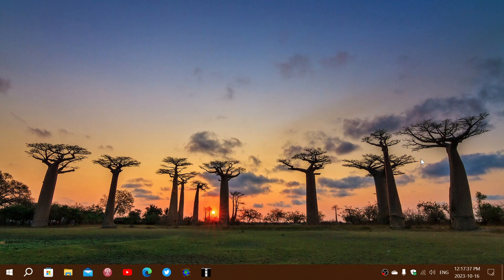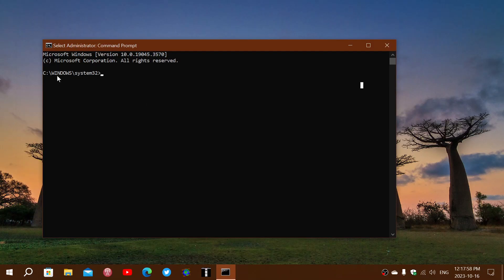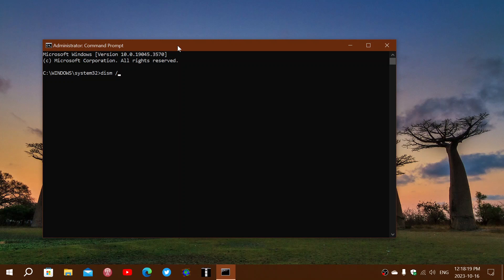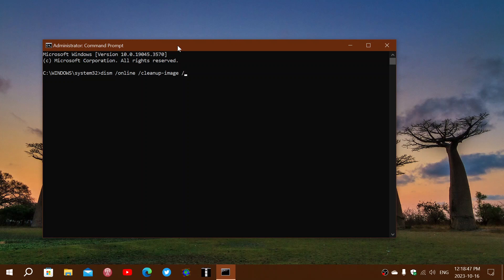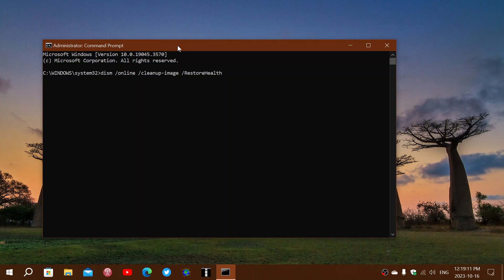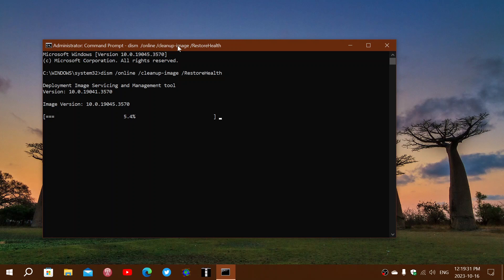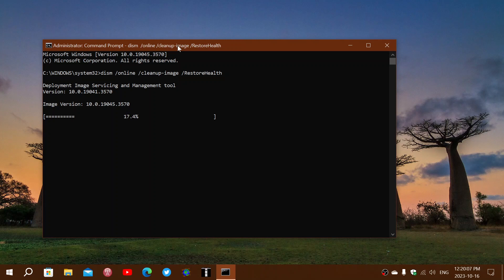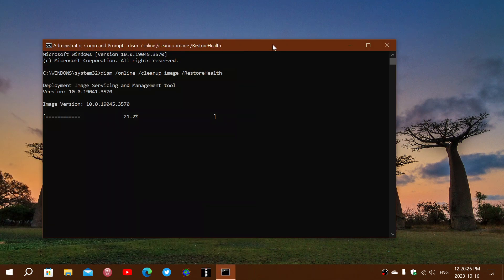Windows 10 Windows update problems fix with DISM command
You can fix most Windows updates problems with this command in Administrator command prompt